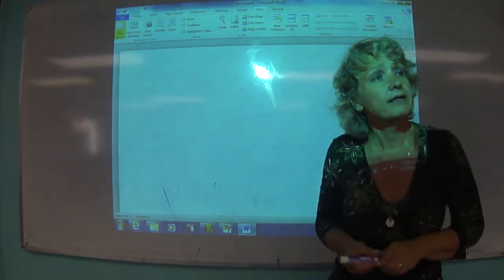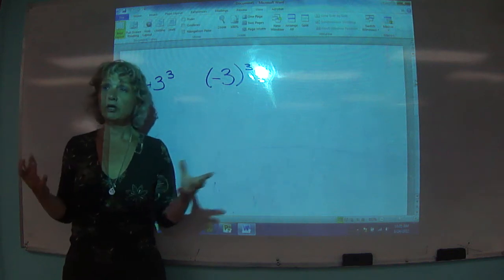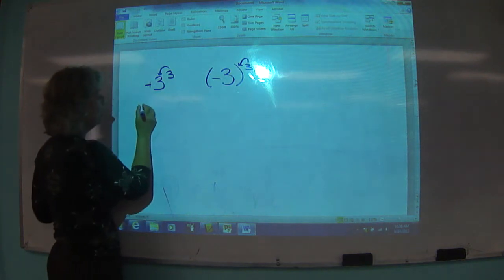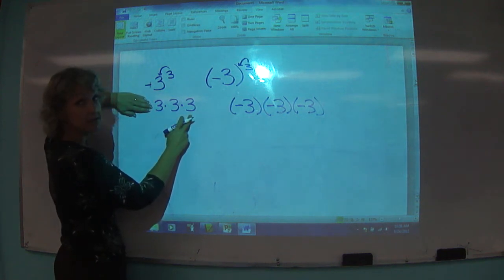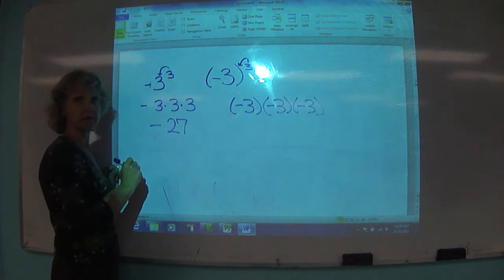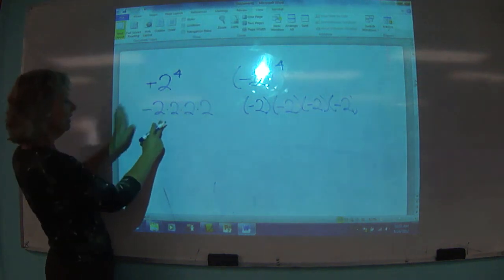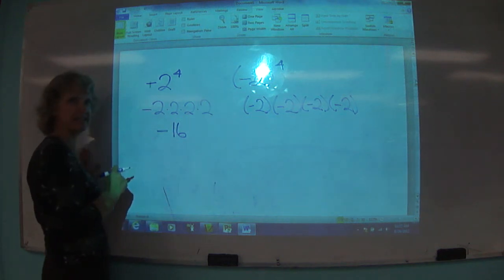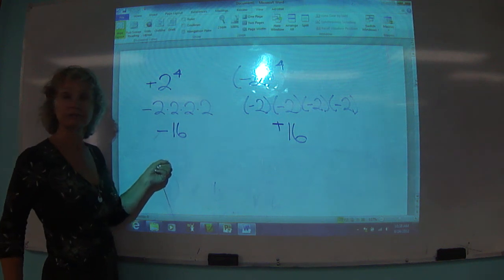M4H00029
Exponents (negatives)